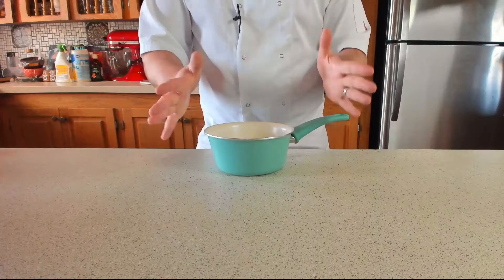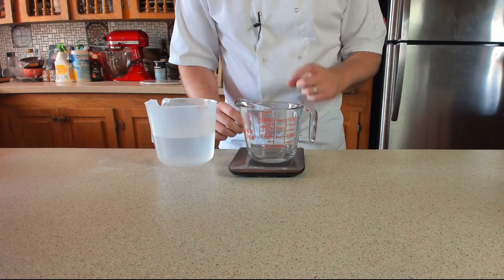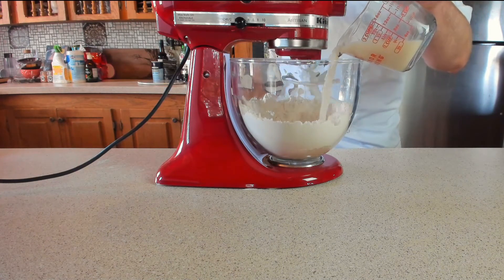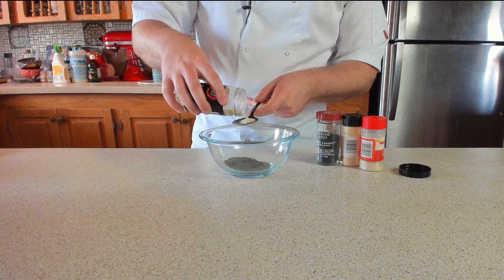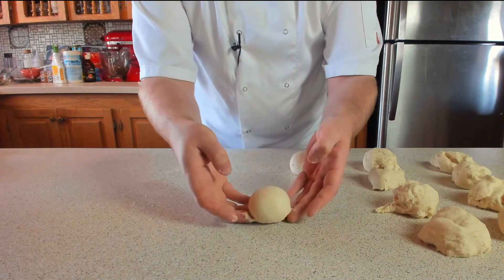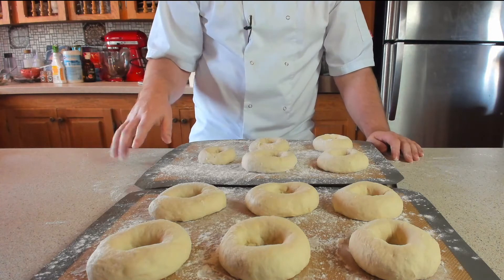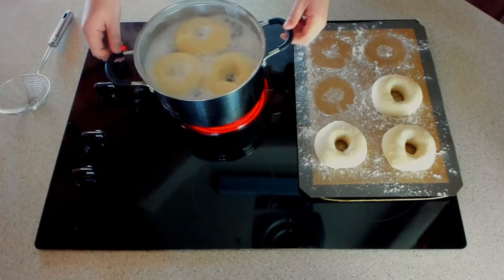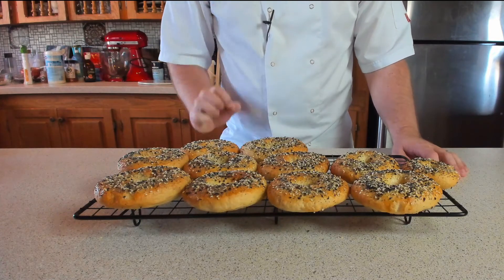How To Make Good Quality Bagels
Decided to dip into some homemade bagels and without causing myself to say everyday seasoning instead of everything seasoning, think I managed to nail it.

These homemade bagels were a delight to make and really not too complicated. Also filled them with cream cheese, salmon and capers. the other cream cheese, bacon & lettuce (Forgot the tomato).

Feel free to try these out the list of ingredients are below!

Ingredients

Bagels

Yukone

90ml/6tbsp x Water
30g/1/4 Cup x Plain/All purpose flour

500g/4 Cups x Strong/Bread flour
10g/ 1/2 tbsp x Natural sea salt
280ml/1 1/5 Cup x Warm water (35c/95f)
3 tsp x Dried active yeast
15g/1 1/4 tbsp x Caster/Fine granulated sugar

Everything Seasoning (Not everyday)

3 tbsp x Poppy seeds
2 tbsp x Sesame seeds
2 tbsp x Black sesame seeds
1 tbsp x Onion powder
1 tbsp x Garlic powder
1/2 tbsp x Natural sea salt

Extras

1 x Egg (Egg wash)

Cooking time & Temp

Bagels boiling 1 -2 minutes
Bagels baking 30 - 35 minutes

Credits

Benjamin Thompson (BMI) - Birthday Party